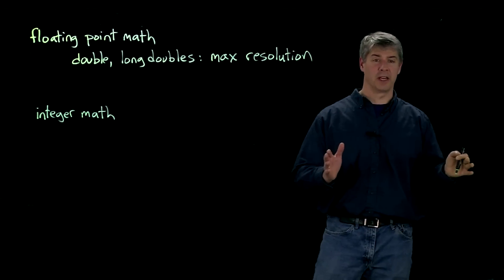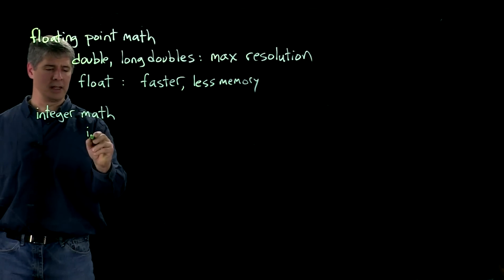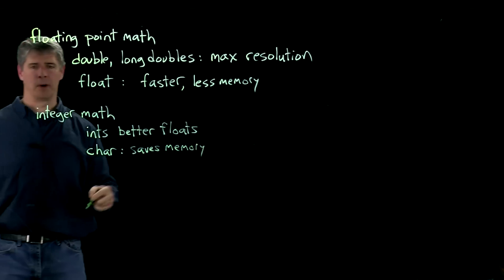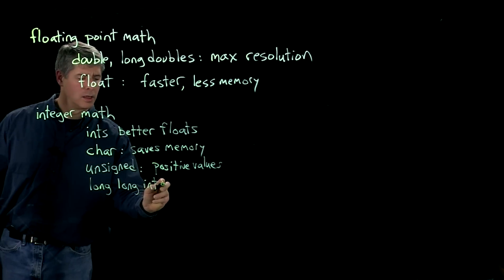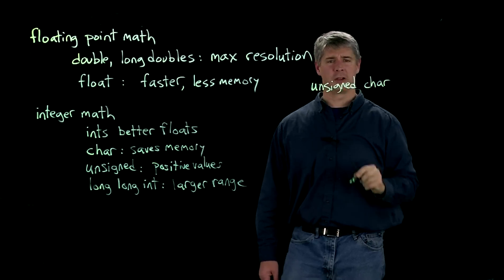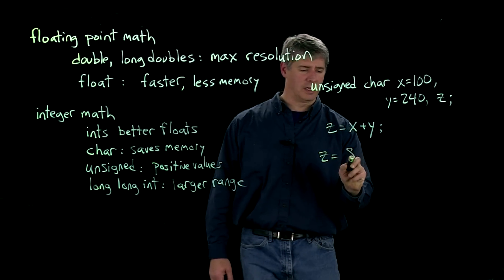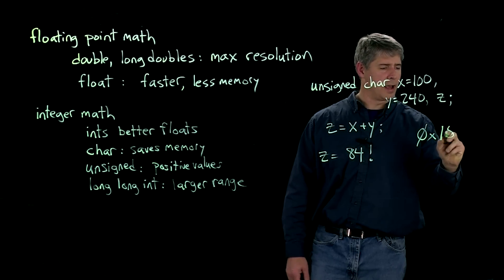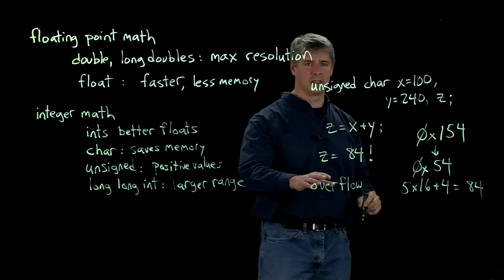Using C data types (Kevin Lynch)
L-comp:  Explain why a 4-byte int is better at representing integers than a 4-byte float.